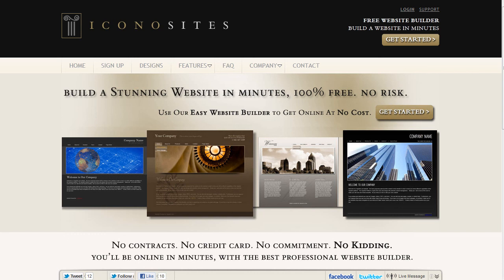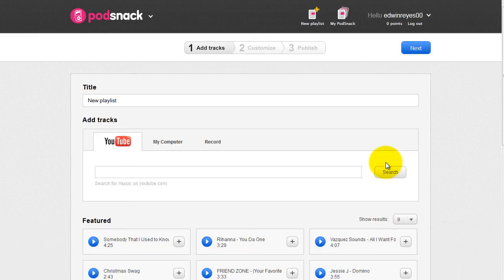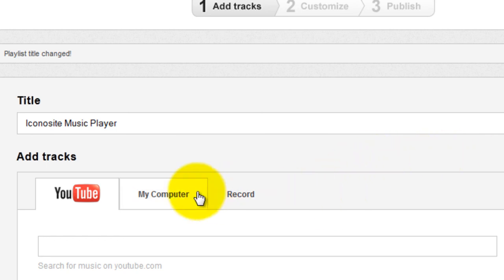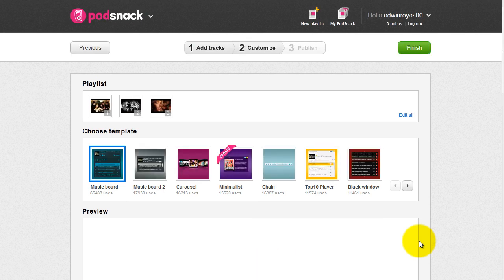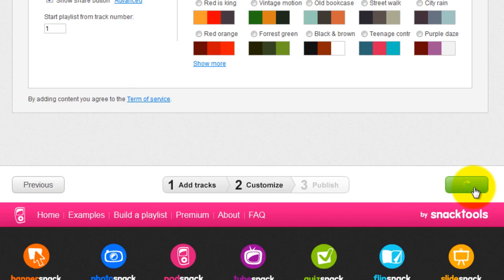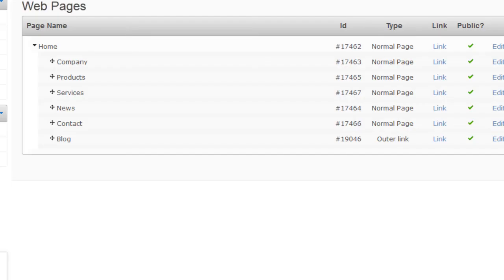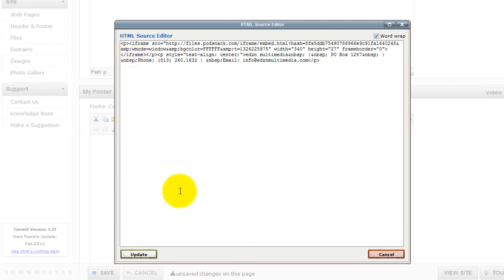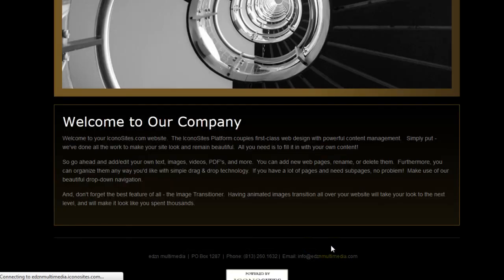How to Add Music to Your Website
- In this video tutorial, we'll show you how to add music to your website, and we'll do it using the IconoSites website creator.